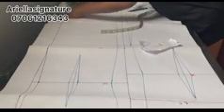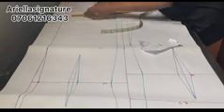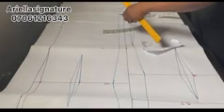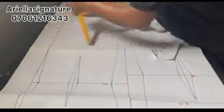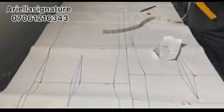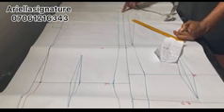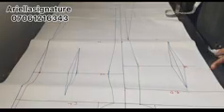Basic gown drafting (2)foundational class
Drafting of basic gown (2) foundational class